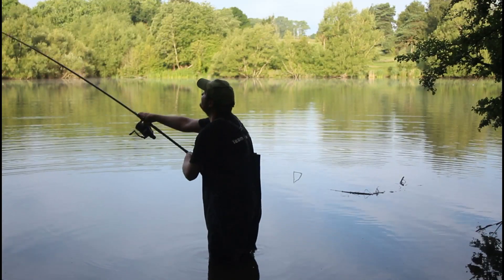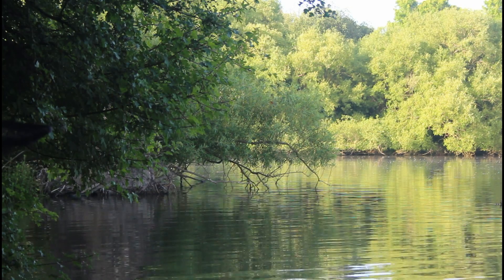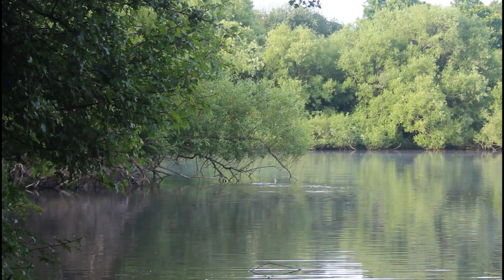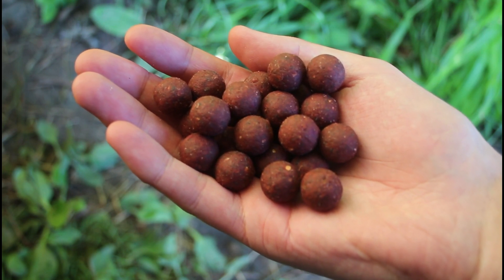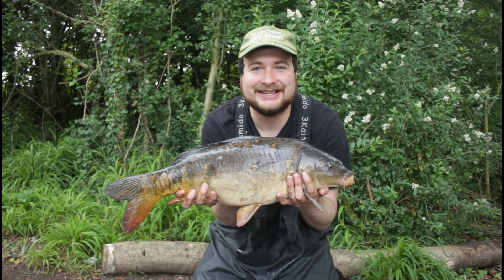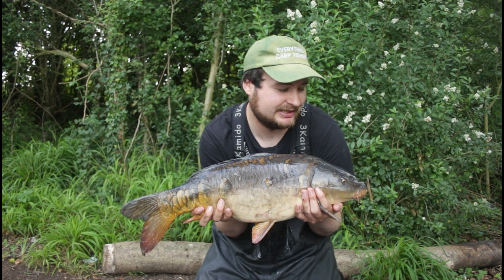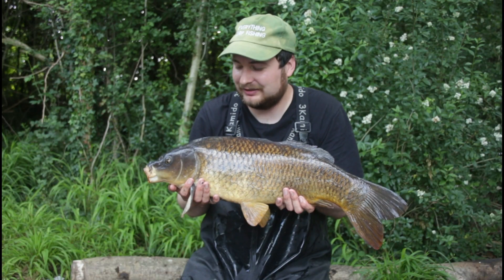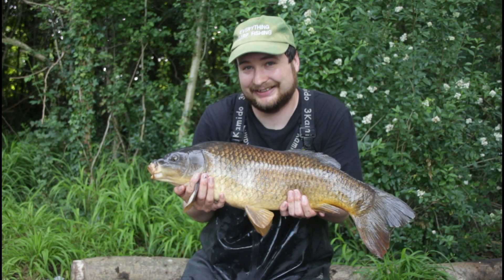**PARK LAKE CARP FISHING**Campaign S3 ꟾ Ronnie Rig ꟾ Carp Basics UK ꟾ 2022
👉Join me back at my local park lake for a quick morning session. It's my third time back, with no carp so far but, can I turn it around.

Bait used in the session:
👉Red Lobster Wafter
👉Red Lobster 15mm Boilies

Hi, I am James. A British angler. I've been fishing for over 15 years. This is my channel Everything Carp Fishing. Join me on my adventures, follow my fishing hacks and tactics, explore new waters and reliable venues.

**HOW TO** Fish with Tiger Nuts on a Ronnie rig ꟾ 3 alternatives ꟾ Tutorial ꟾ Carp fishing